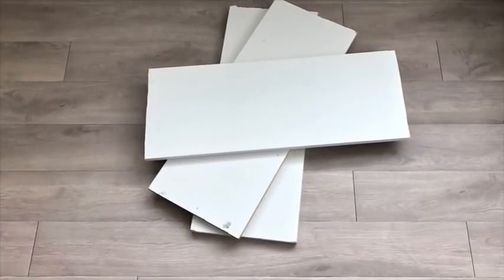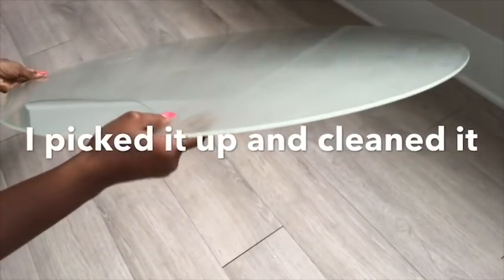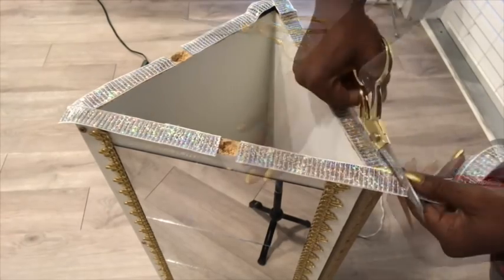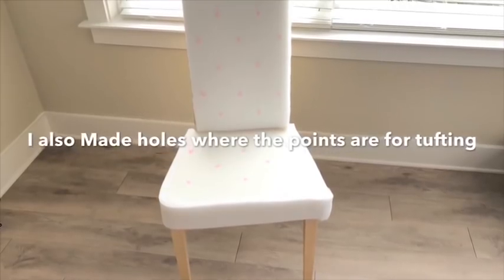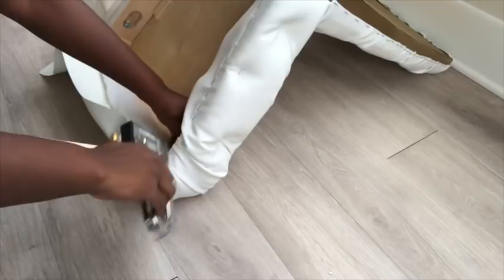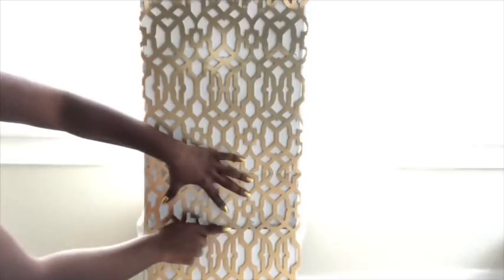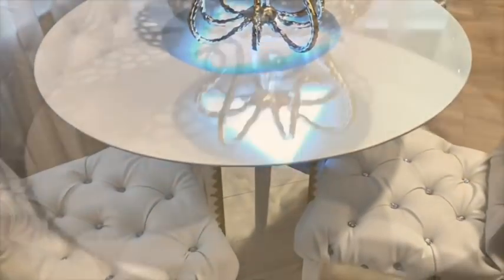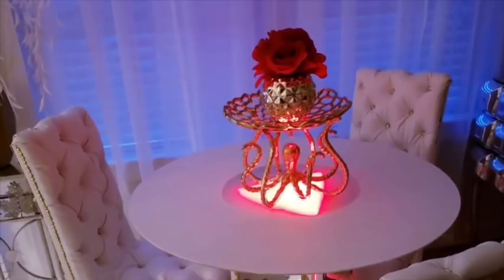DIY EASY DINING SET |SMALL SPACE HOME DECOR IDEA 2019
This is a Diy Video on How To make a Unique and Inexpensive Lighted Dinning Table And Chairs. It is a Customizable, Easy and Inexpensive Diy and also a Home Decorating idea 2019 for Craft Lovers which the end result adds Uniqueness to the overall Presentation in the Home.

HERE ARE THE ITEMS USED:
3 ikea Dinning chairs
Thick clear Round glass
Heavy Mdf boards from Home Depot
Gold trim
White trim
White paint
White faux leather fabric
1” foam
Batting gems
Crystal buttons
Gems
Gold Table mat
Collapsible Storage
Staple gun and pins
Tack nails and a hammer

yoduvh_diy